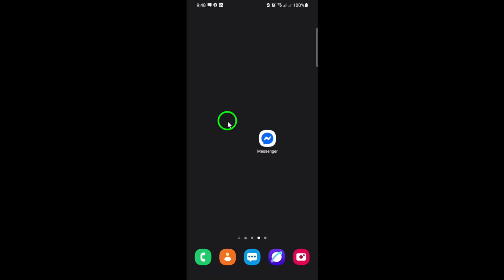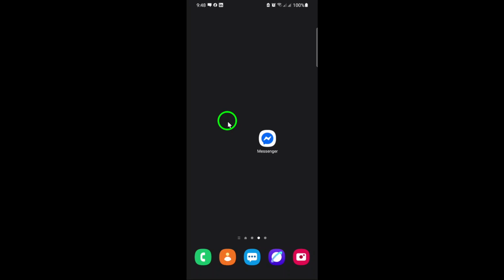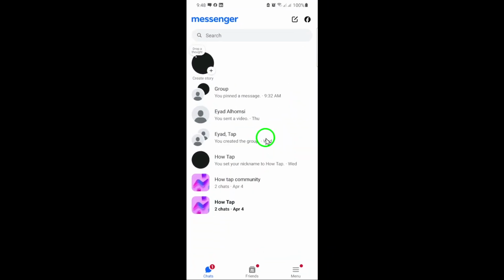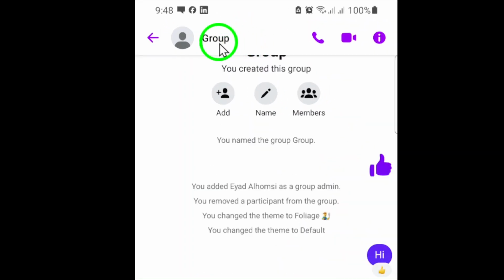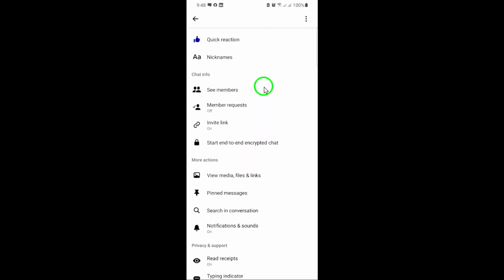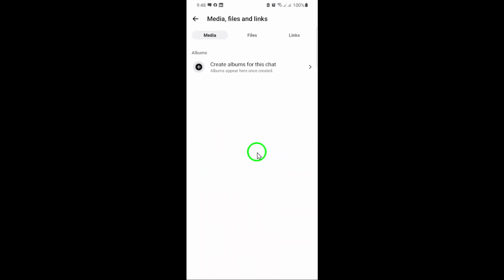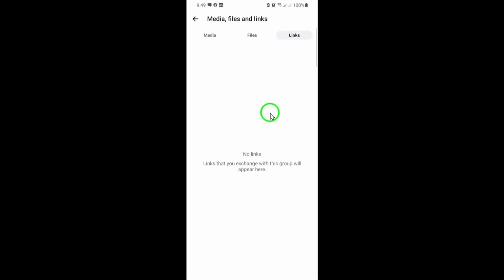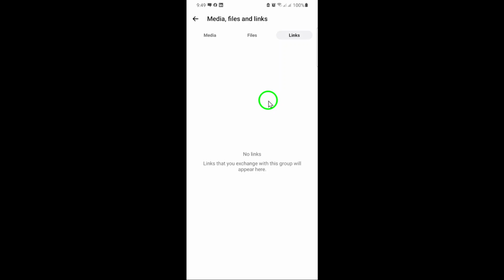How to View Shared Links on Group on Messenger (Updated)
Learn how to view shared links in your Messenger group with this easy, updated guide. Whether you’re searching for an important link or just want to revisit what’s been shared, these quick steps will help you find all group links in seconds.

1. Open the Messenger app

2. Go to the Group

3. Tap the Group’s name or Group picture at the top

4. Tap on View media, files and links

5. Tap on Links

Follow these steps to access all shared links in your Messenger group chat quickly and efficiently.-
Timeline:
00:00 Start
00:12 How to do it
01:05 End